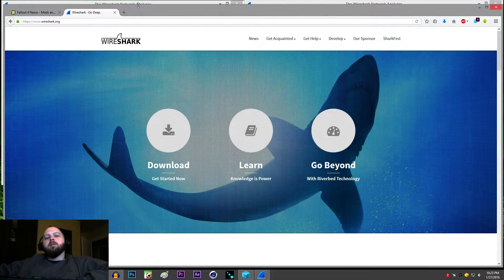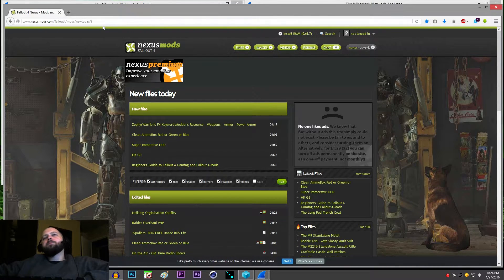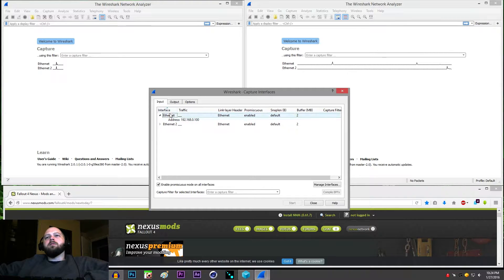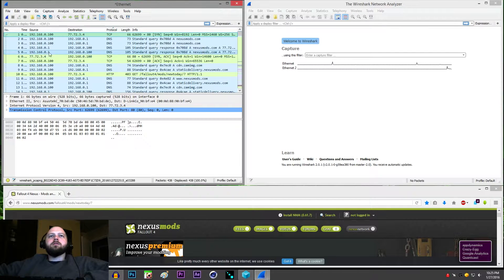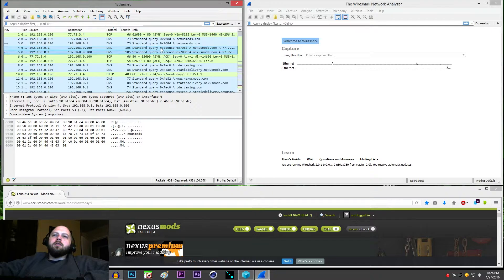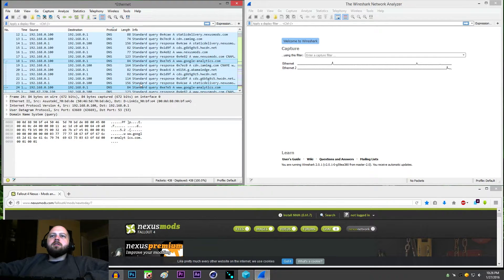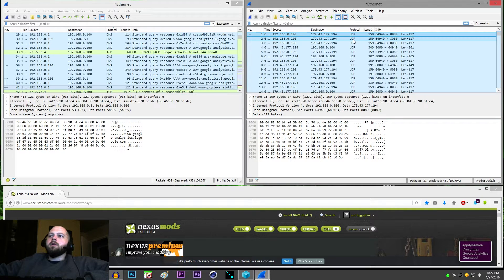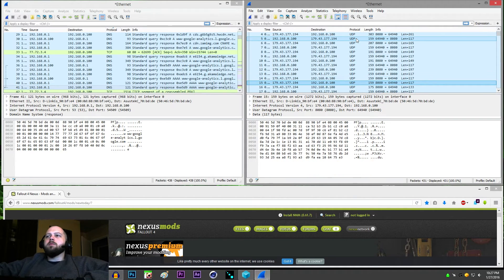How to check if your connection (VPN/proxy) is encrypted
I'm using my Facebook page to post memes. So if you like memes then click this